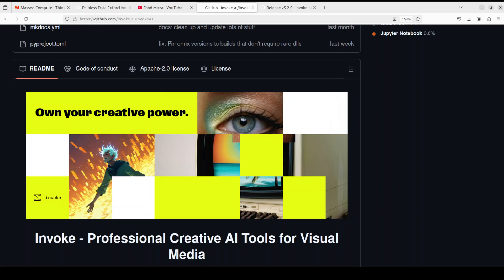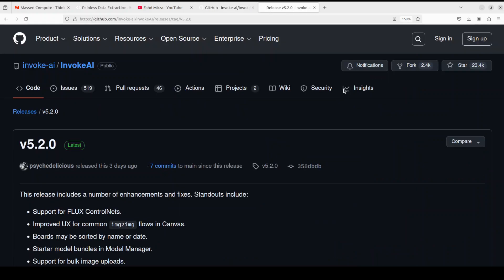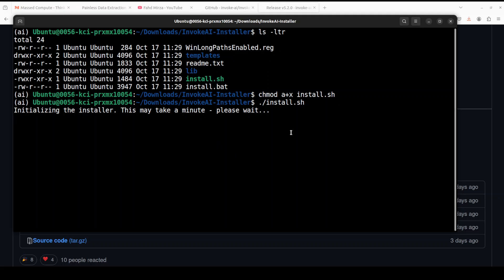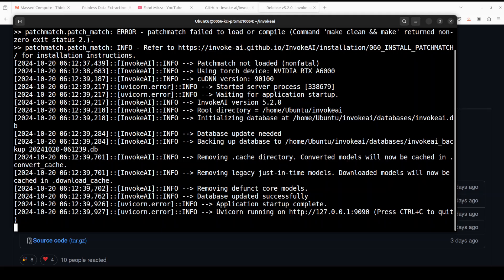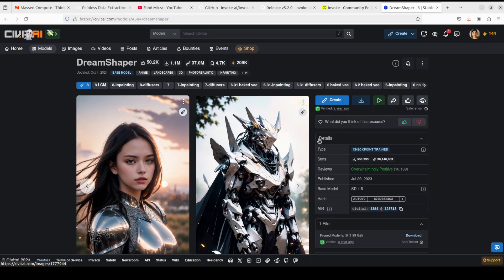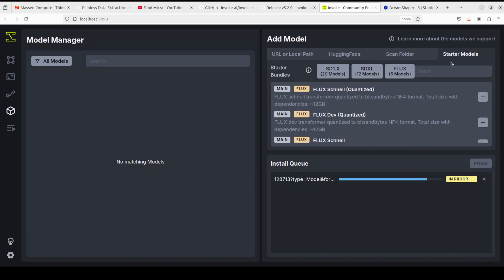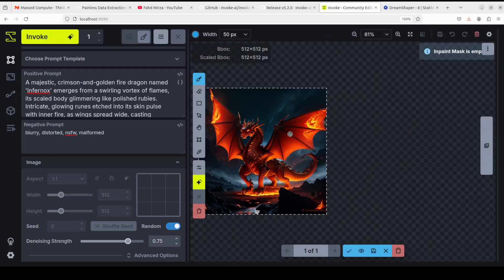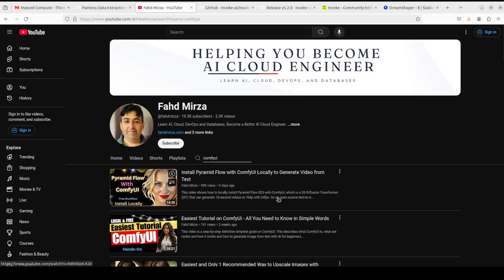Install Invoke AI Locally Manually - Step-by-Step Tutorial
This video shares an easy step-by-step tutorial install Invoke AI latest version which is a professional creative AI tools for visual media.